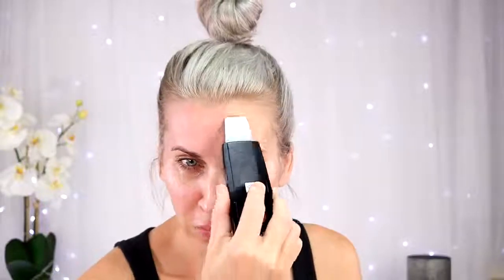THE NEW WAY TO EXFOLIATE YOUR FACE! by Flowerbomb31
Check out the Labelle Ultrasonic Skin Spatula!